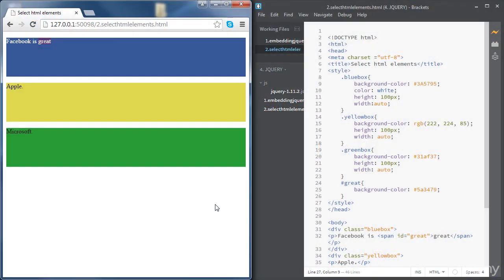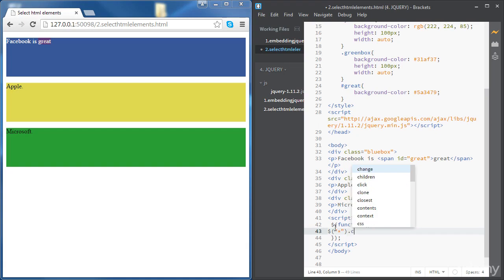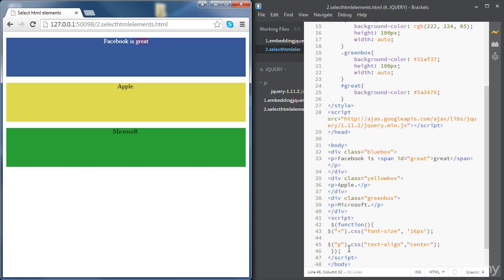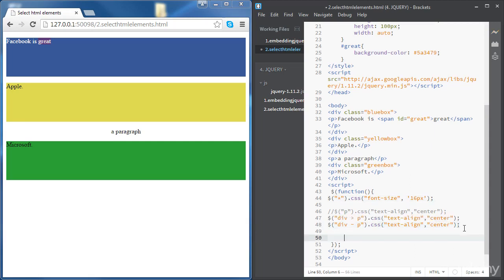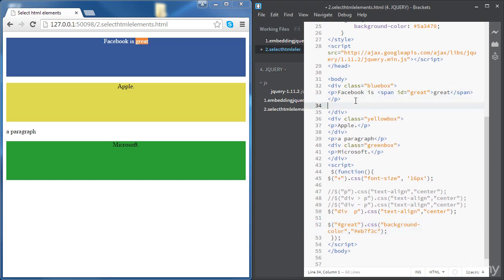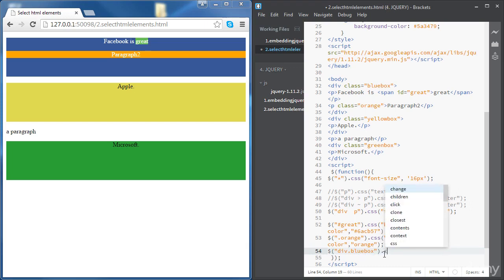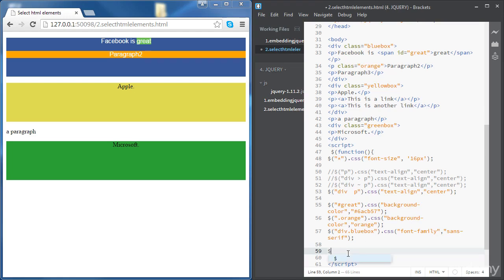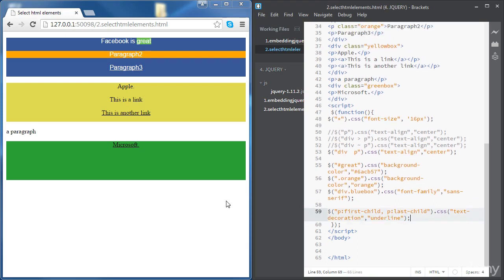2. Select HTML Elements 1 - jQuery